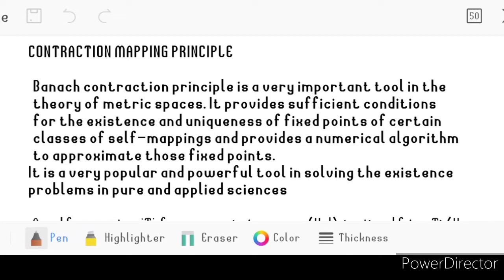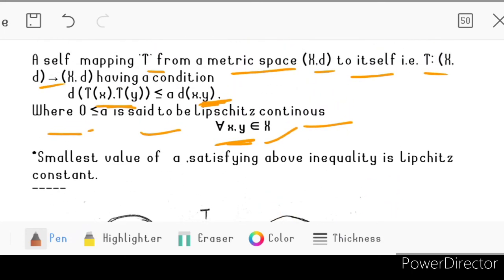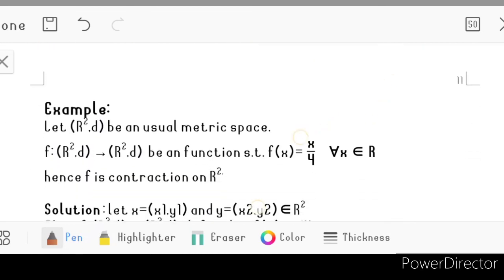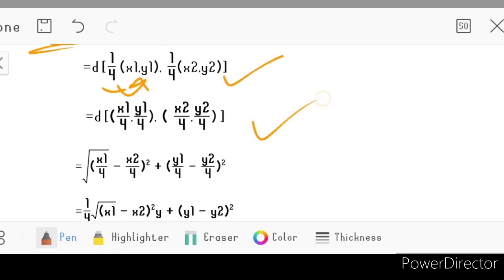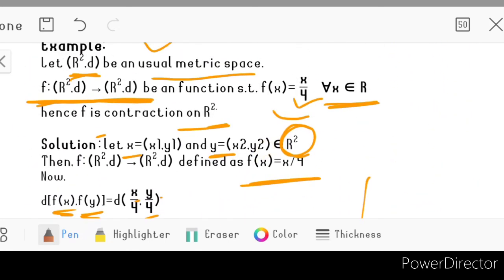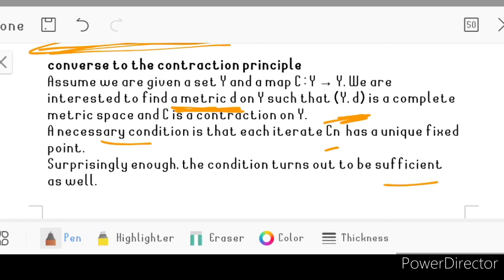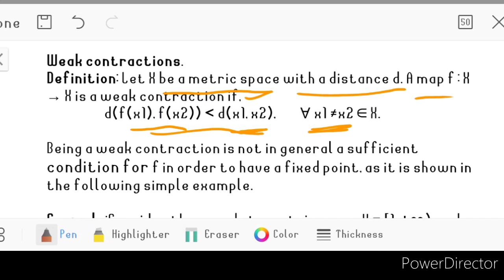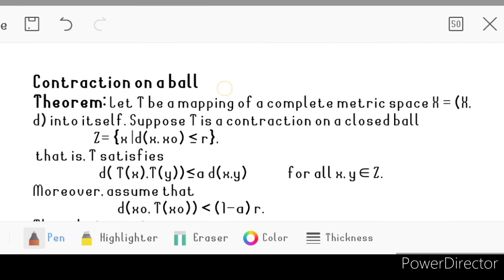Weak contraction & Banach contraction in english (part-2)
Hindi lectures are also available on this topic